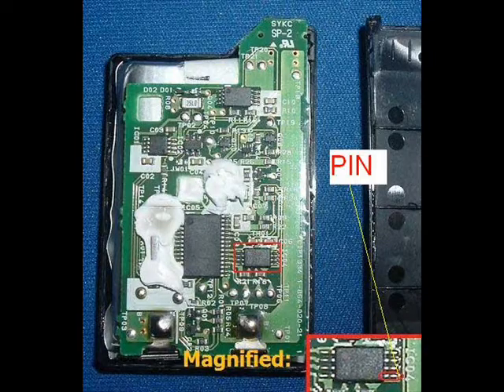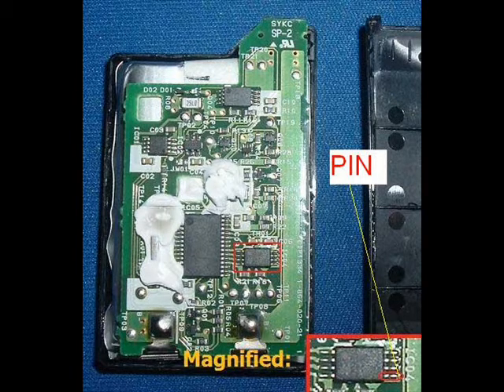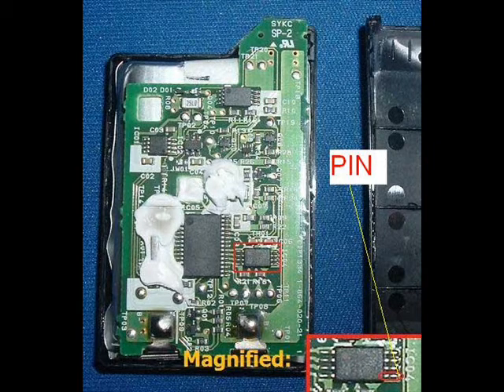How to make pandora battery (fat) and upgrade to 3.90 m33-3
Tutorial on how to make a pandora battery and upgrade to version 3.90 m33-3

If i get good comments and what not i will come out with more videos on how to's for your psp. Comment/msg/pv me on what you wanna have me do